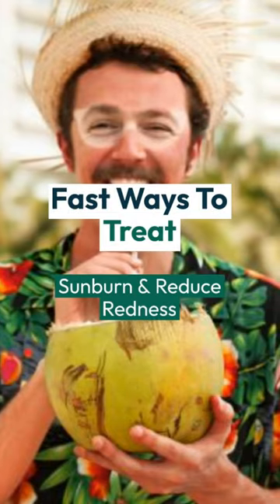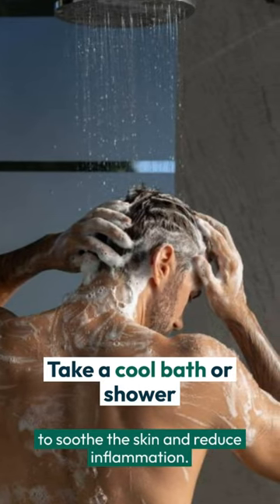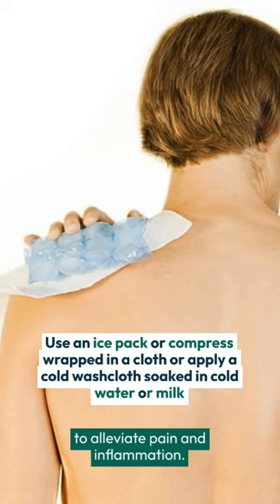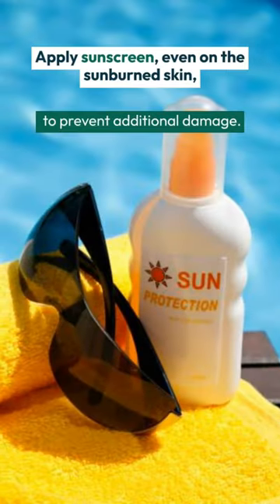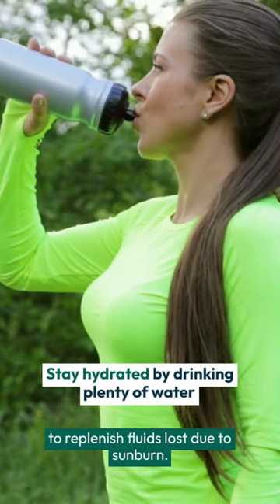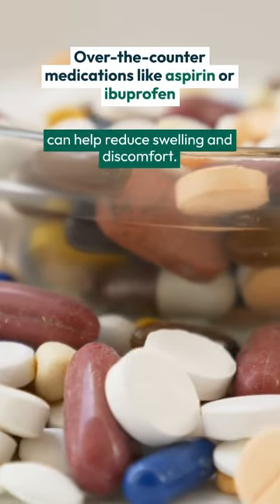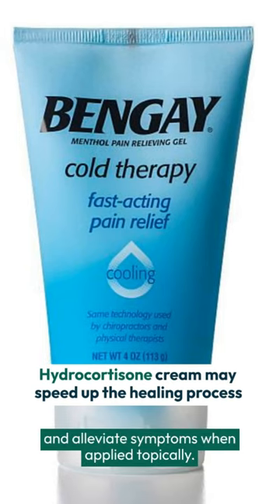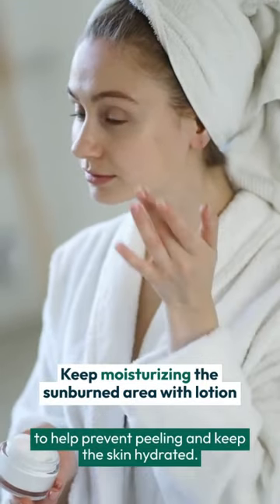Sunburn & Redness Quick Relief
Take a cool bath or shower to soothe the skin and reduce inflammation.
Apply pure aloe vera gel to the sunburned areas for cooling and soothing effects.
Use an ice pack or compress wrapped in a cloth or apply a cold washcloth soaked in cold water or milk to alleviate pain and inflammation.
Stay hydrated by drinking plenty of water to replenish fluids lost due to sunburn.
Avoid popping any blisters to prevent infection and instead clean and cover them with antibiotic ointment and a bandage if they open naturally.
Protect your skin from further damage by wearing clothing that covers the affected areas and staying in the shade.
Apply sunscreen generously before going outside, even on the sunburned skin, to prevent additional damage.
Over-the-counter medications like aspirin or ibuprofen can help reduce swelling and discomfort.
Hydrocortisone cream may speed up the healing process and alleviate symptoms when applied topically.
Avoid using heat-trapping products like oil-based lotions or petroleum products.
Skip topical anesthetics ending in "-caine" as they can further irritate the skin.
Adjust your skincare routine by avoiding exfoliators, scrubs, toners, and acne medications that may worsen the sunburn.
Keep moisturizing the sunburned area with lotion to help prevent peeling and keep the skin hydrated.
Consider taking an oatmeal bath or adding baking soda to the bathwater to soothe inflammation and reduce itchiness.